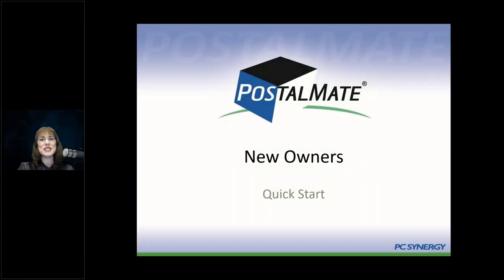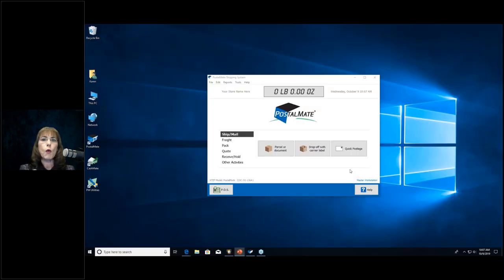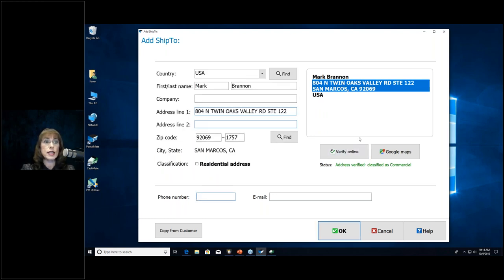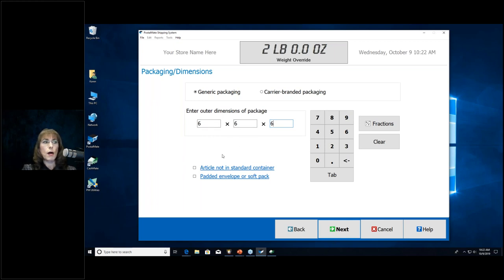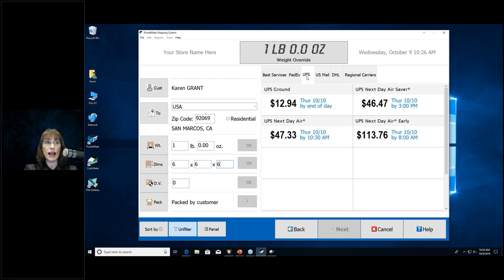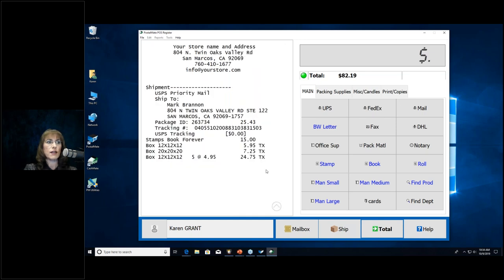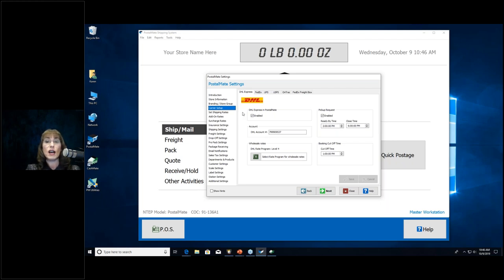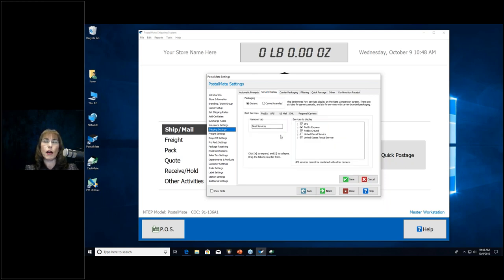New Owner's Webinar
New Owner/New user webinar